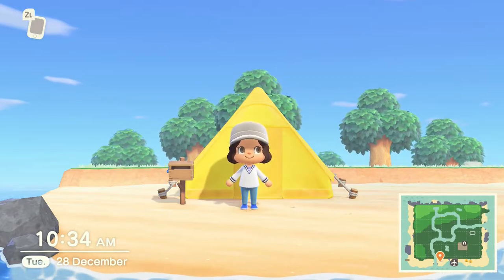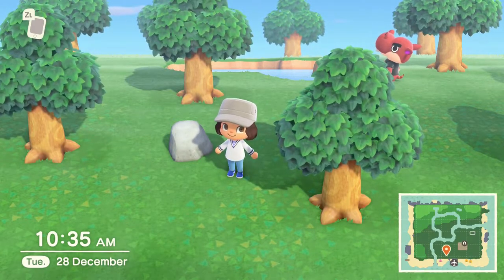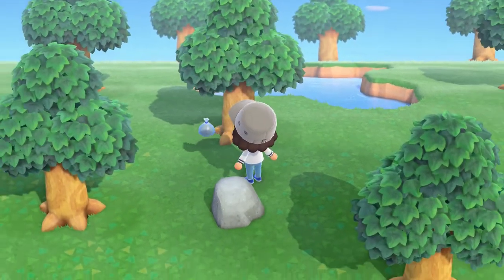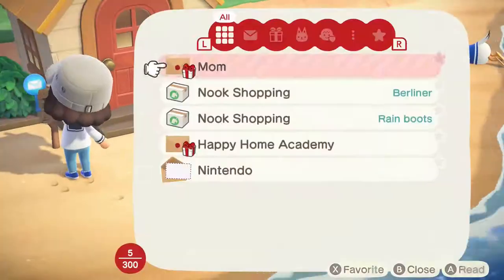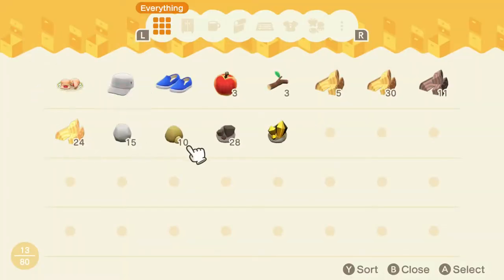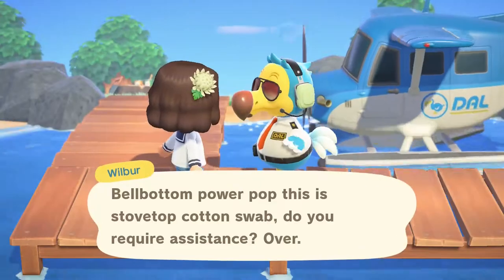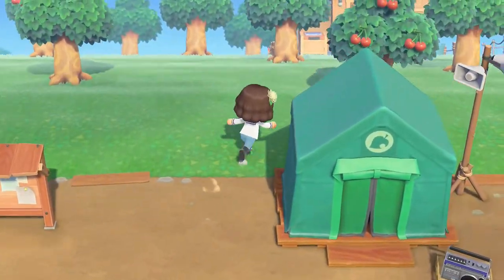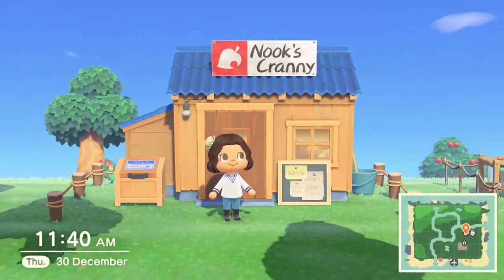Let's OPEN Nooks Cranny!! ACNH TUTORIAL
A short tutorial on getting all the materials you need to open your Nooks Cranny!